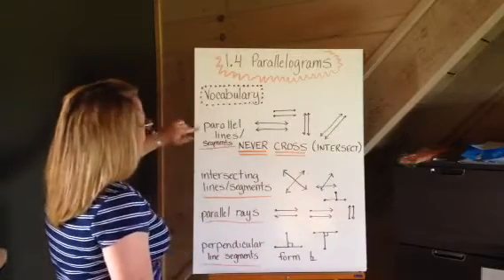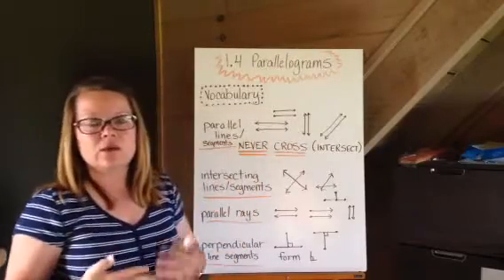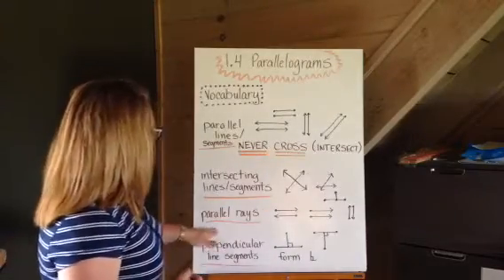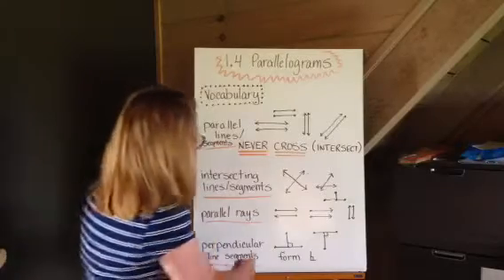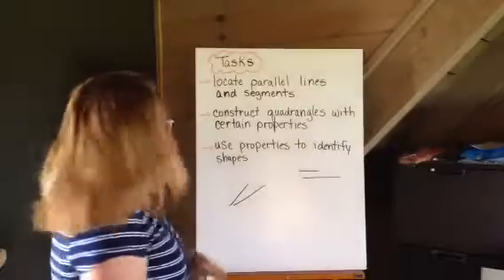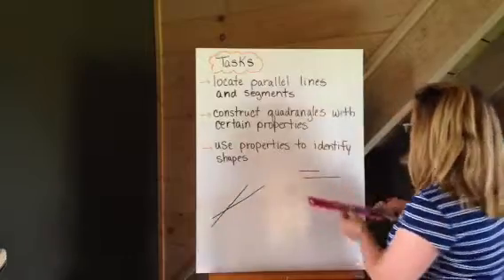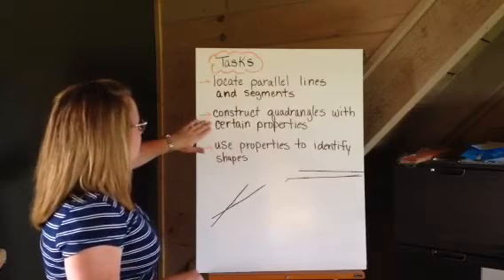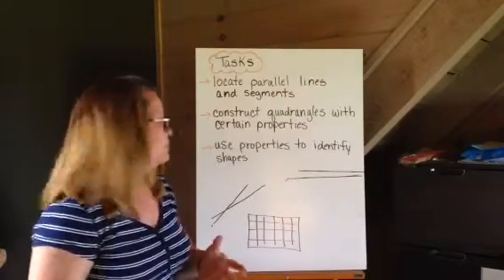Mrs. Deom. Lesson 1.4 Parallelograms